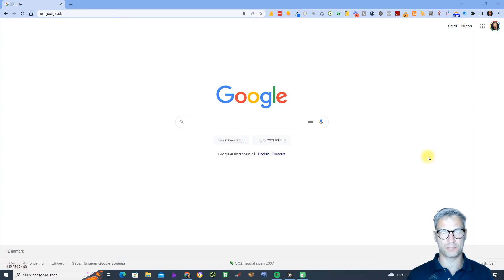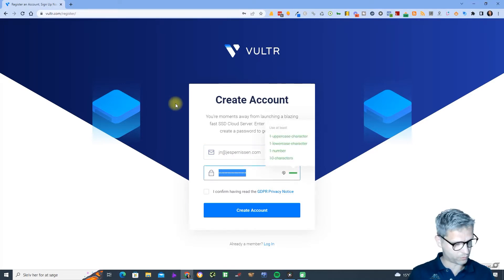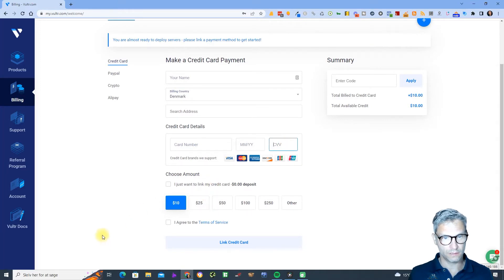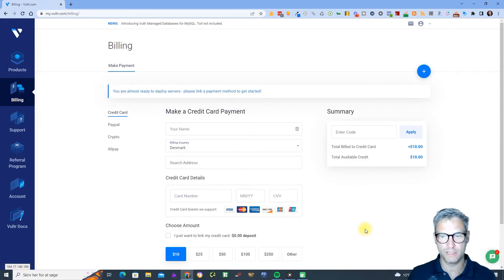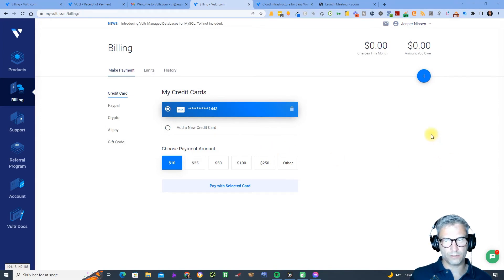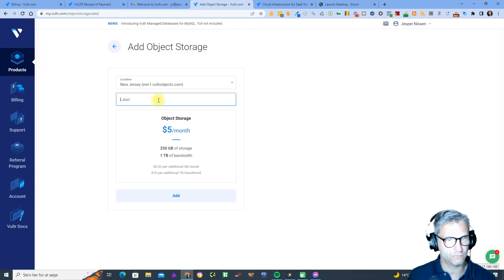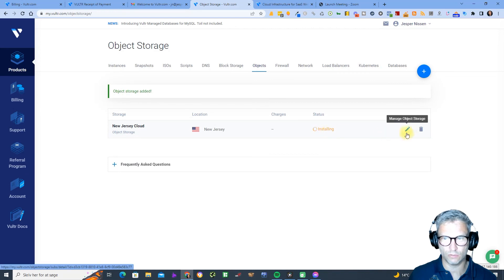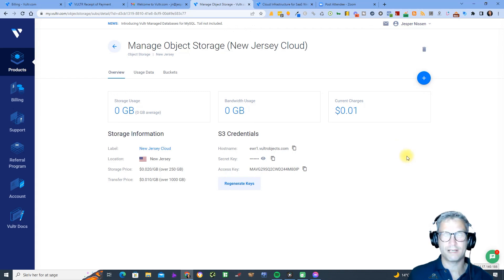Vultr cloud account setup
In this video I will show you how you setup your Vultr cloud account for cloud storage. Vultr provide a very cheap cloud storage solution, that you can use to upload your html websites to.

Its an extremely simple process to get started with the Vultr cloud, all you need is an email and a credit card. Check out my short Vultr tutorial for beginners to get started.

00:00 How to setup Vultr cloud account
00:30 Vultr cloud hosting
01:00 cloud computing
01:30 Vultr cloud storage
01:50 Vultr cloud storage
02:00 Vultr bucket
02:10 Vultr cloud tutorial
02:20 yacss.site